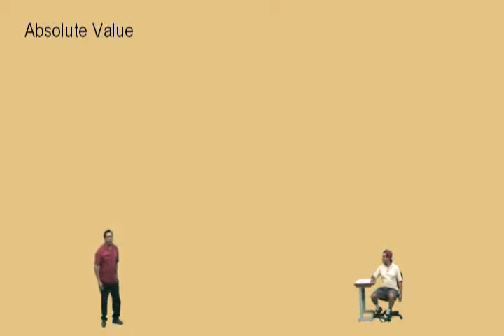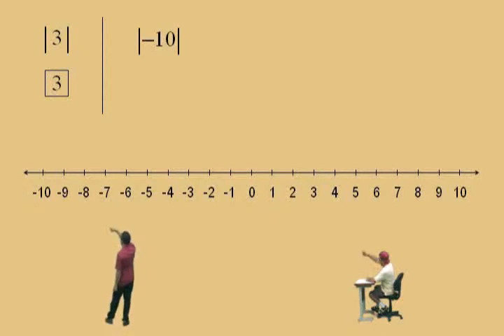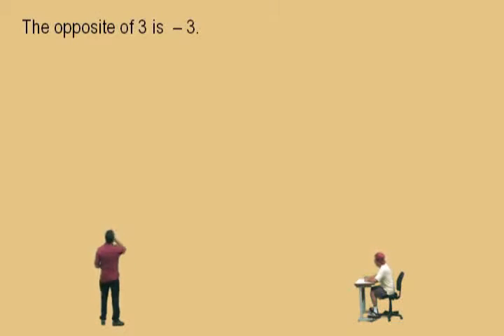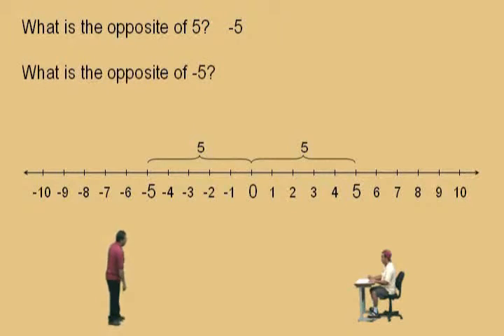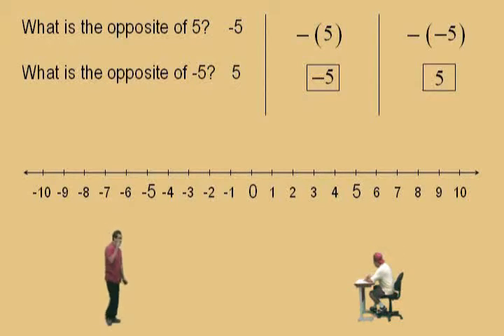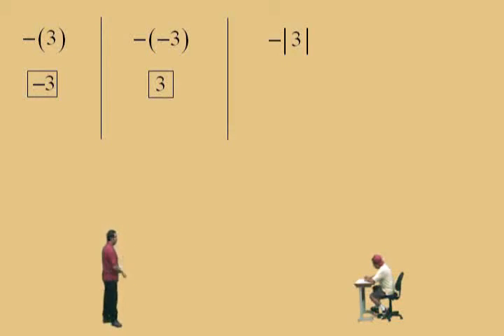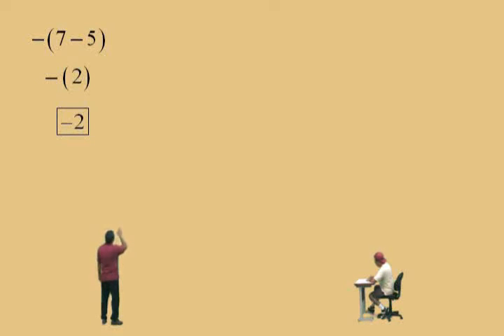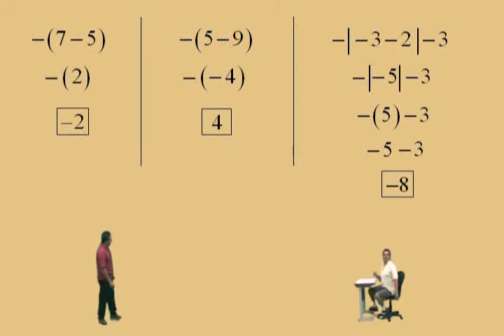Absolute Value & The Opposite of a Number